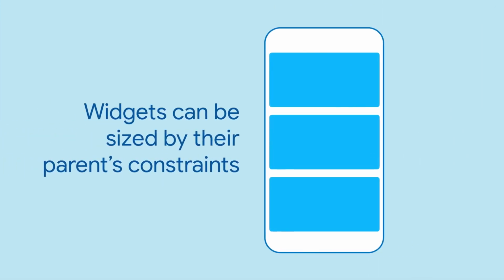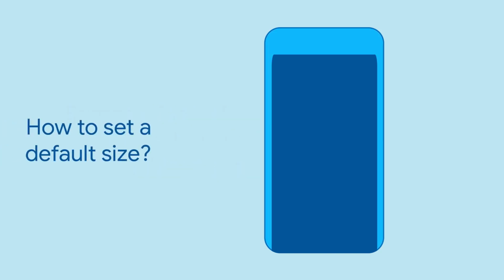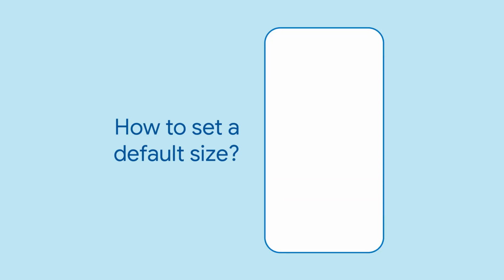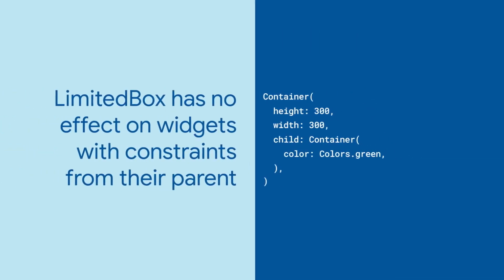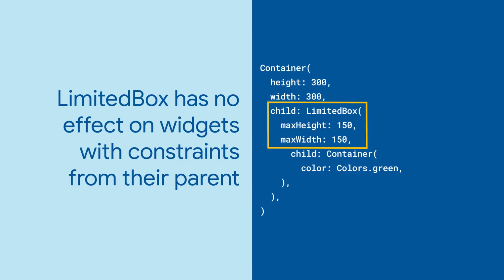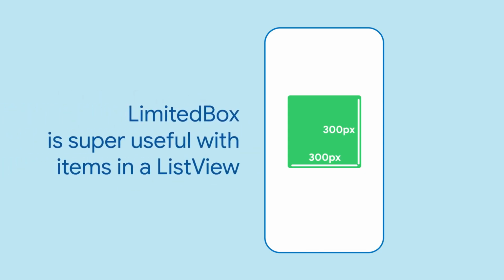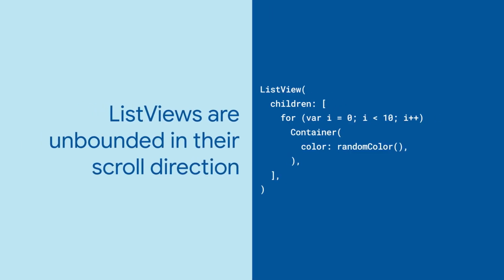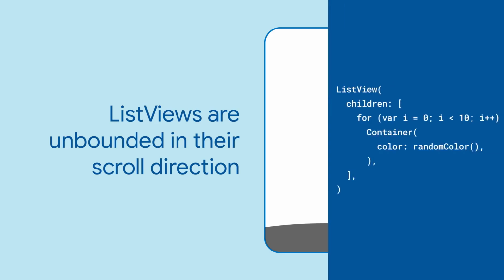LimitedBox Flutter Widget of the Week